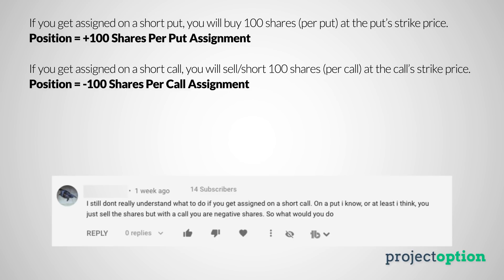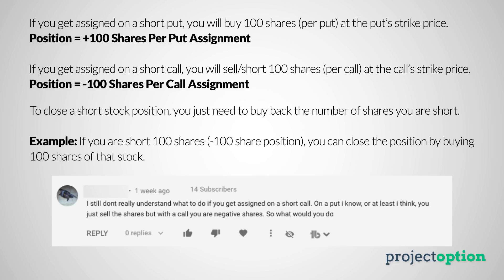9 Options Trading Questions Answered (Q&A Episode 1)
In this video, I answer 9 options trading questions that I've been asked in the comments section on the projectoption YouTube channel.

These options questions range from beginner to intermediate, with many topics covered:

1) Buy a call or sell a put? Sell a call or buy a put?
2) Closing a long call position vs. letting it expire
3) Iron condor risk
4) What to do when assigned on a short call
5) Risk vs. reward of options strategies
6) Closing a bull call spread
7) Losing money from a call option trade when the stock price increases?
8) Shorting calls and puts
9) Covered call P/L question

Based on the questions in this video, I would recommend viewers watch the following videos to learn more about each of the topics/concepts discussed in this video:

=== ADDITIONAL RECOMMENDED VIDEOS ===

tastytrade Tutorials (PLAYLIST) tastytrade, Inc. (“tastytrade”) has entered into a Marketing Agreement with Project Finance(Marketing Agent”) whereby tastytrade pays compensation to Marketing Agent to recommend tastytrade’ brokerage services. Neither tastytrade nor any of its affiliated companies is responsible for the privacy practices of Marketing Agent or this website. tastytrade does not warrant the accuracy or content of the products or services offered by Marketing Agent or this website.